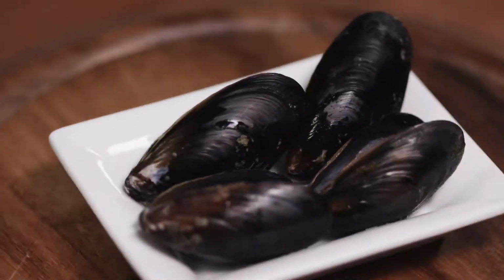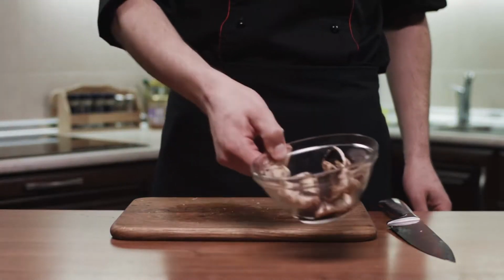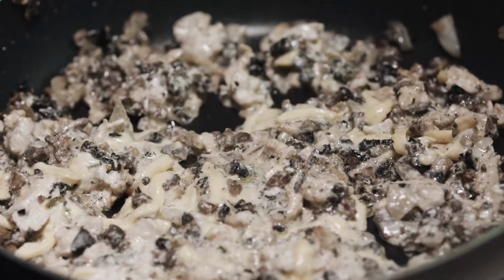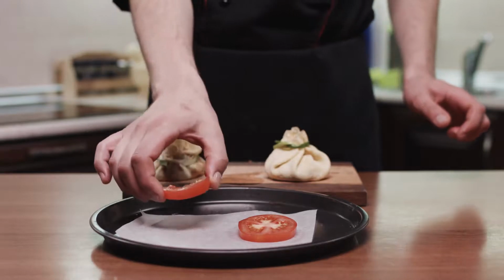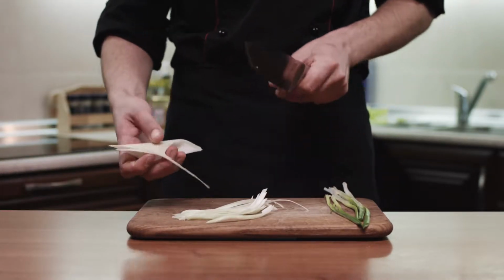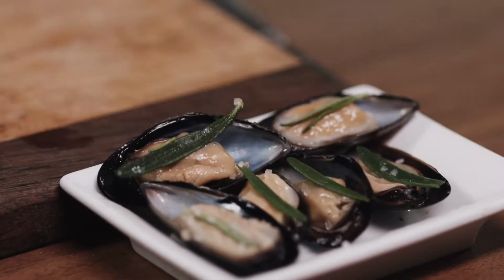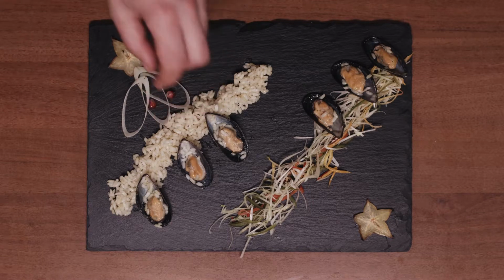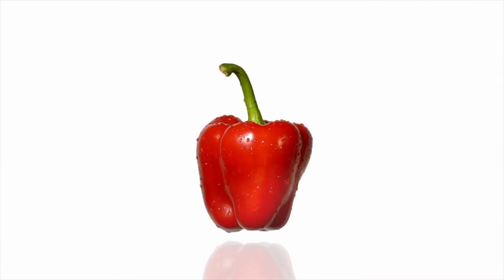Perfect Dishes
Making perfect and delicious food styling video